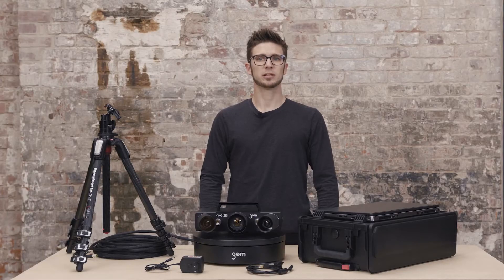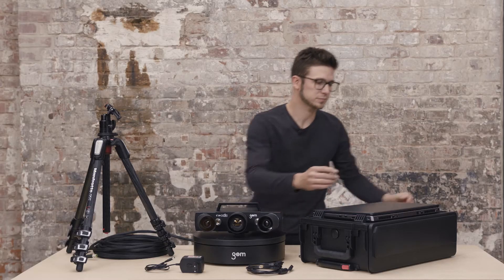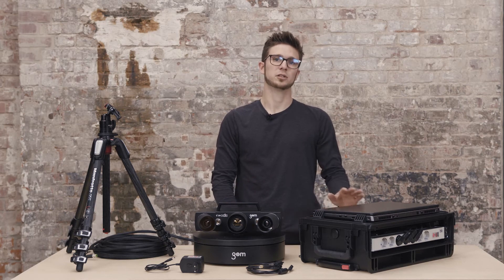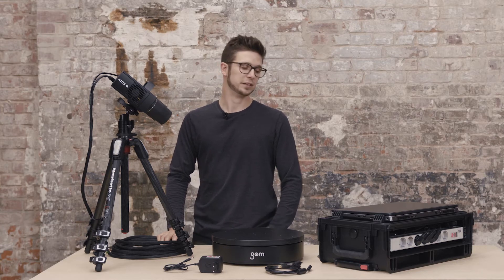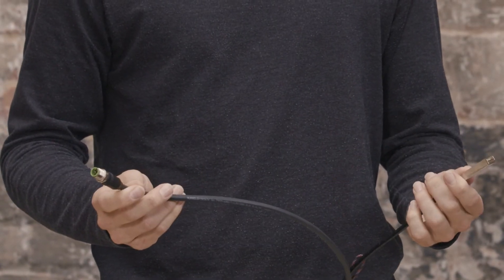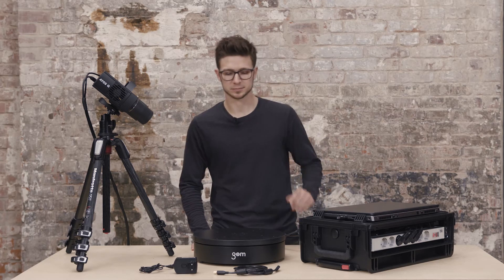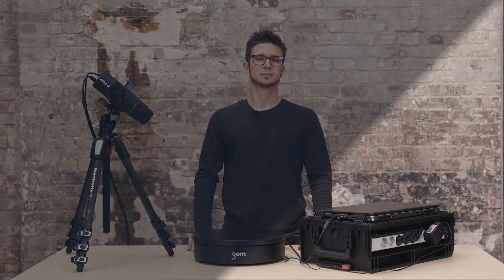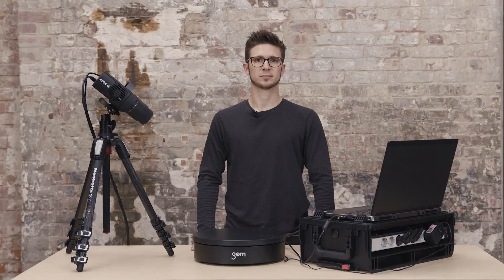3D scanning with ATOS Q: How to set up the system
Watch Dokus set up the ATOS Q scanner and connect the sensor to the laptop. From opening up the handheld controller and mounting the sensor on the tripod to plugging in the licence key and connecting the automatic rotation table, he guides you step by step. All functions shown are available in the current software version.

Do you want to learn more about the industrial 3D scanner ATOS Q?

Chapters
00:00 Start
00:38 The handheld controller
01:09 Mount sensor
01:32 Connect sensor
02:12 License key
02:23 Automatic rotation table
03:06 Open and boot